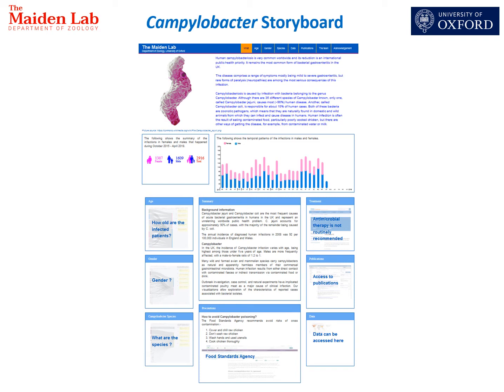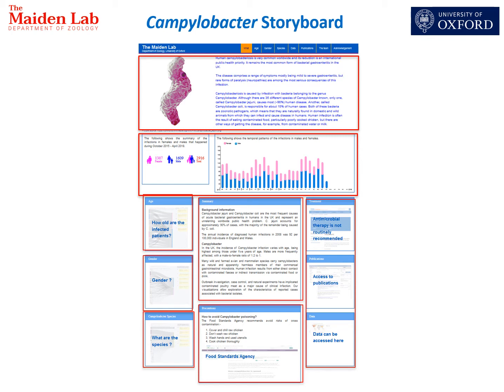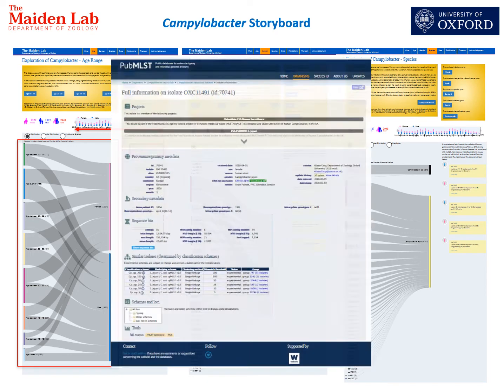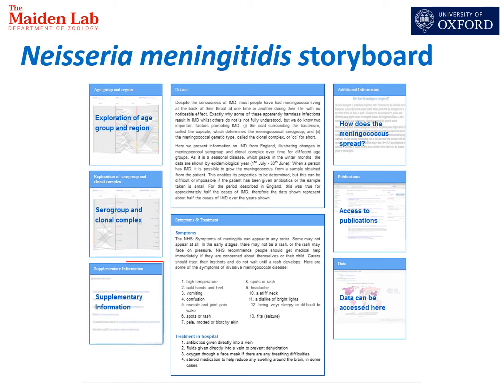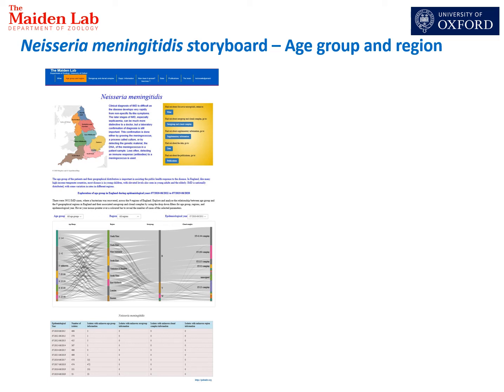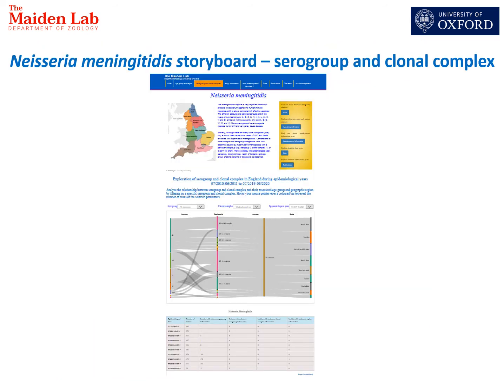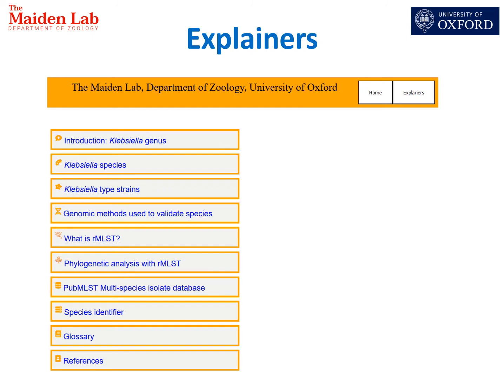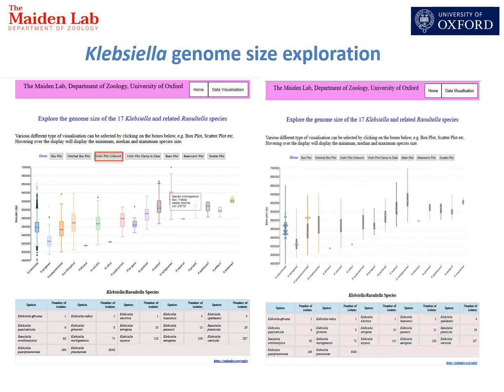PubMLST Showcase Event (2020-11-13) #04: Margaret Varga - Interactive visual analysis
Margaret Varga (University of Oxford, UK) describes the development of visual analytic storyboards using PubMLST data.